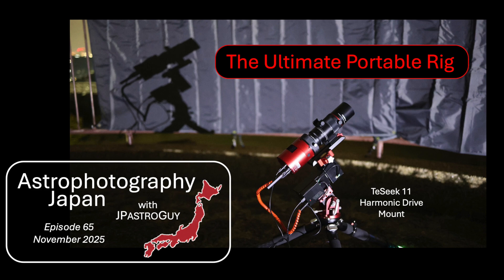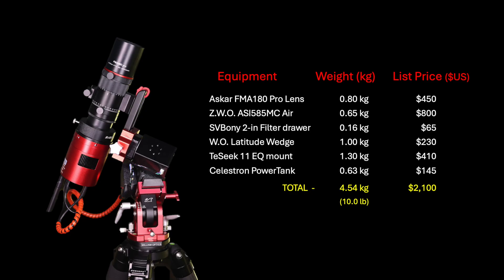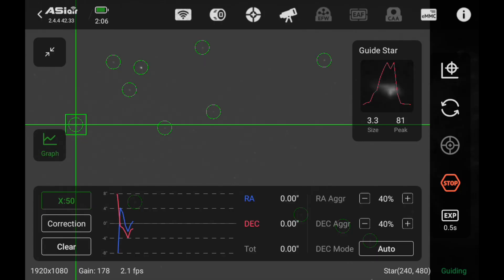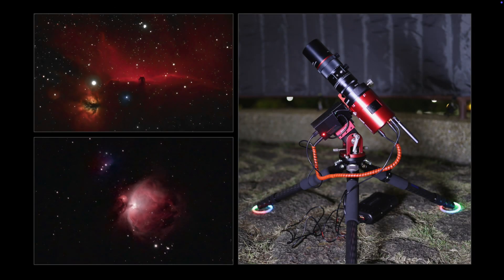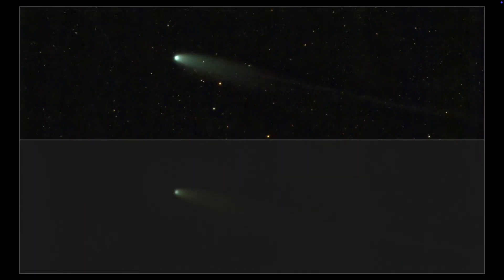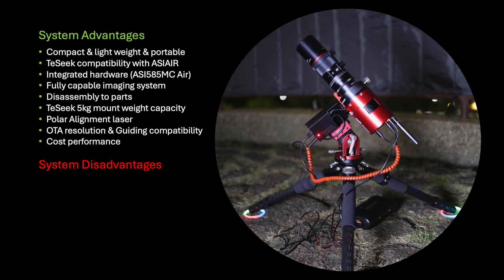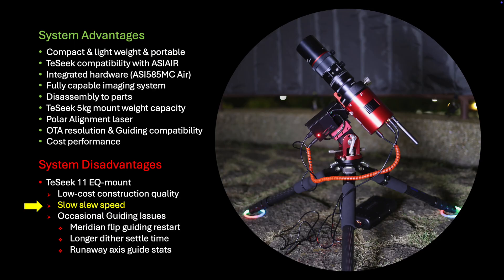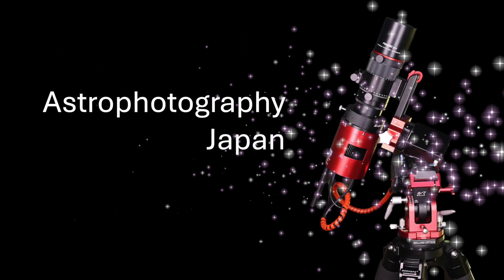Astrophotography Japan / The Ultimate Portable Rig (Episode 65)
My objective was to assemble the most portable, fully-functional, classic-style, deep-sky-imaging rig possible.  By adding the TeSeek 11 harmonic drive mount, I believe this goal was achieved.  In this video I describe the system, image 4 targets, and show comprehensive guiding statistics.   The performance of the TeSeek 11 mount was good, and although there were some guiding-related issues; each was overcome.   Overall I was impressed with the performance of the mount and system; especially its portability.  Included is a comprehensive discussion of the Advantages and Disadvantages of this equipment set-up.

01:15.  TeSeek 11 Mount description
02:12.  Imaging System details
03:36.  First night of system testing & imaging (M42 & IC 434)
05:00   Guiding performance during Orion Nebula imaging
06:02.  Images of Orion Nebula (M42)
06:40.  Actual slew speed (demo) of TeSeek 11 mount
07:20.  Images of the Horsehead Nebula (IC 434)
08:06.  Second night of testing & imaging (Comet Lemmon & Sh2-119)
08:50.  Images of Comet Lemmon (C/2025 A6 Lemmon)
10:30.  Images of the Clamshell nebula (Sh2-119) and guiding statistics
12:12.  Advantages & Disadvantages of this Portable Imaging System
17:50.  Final Comments